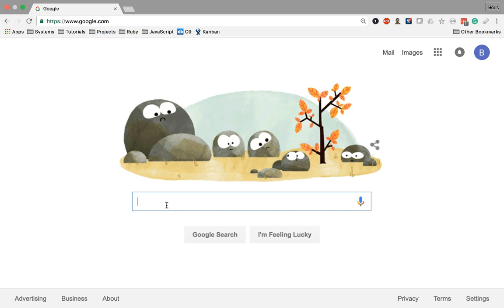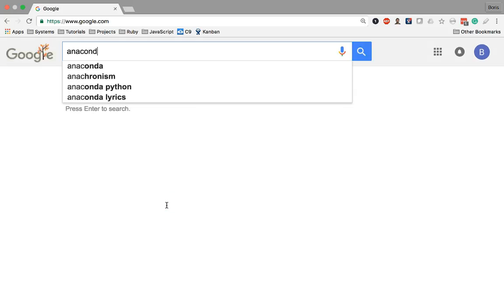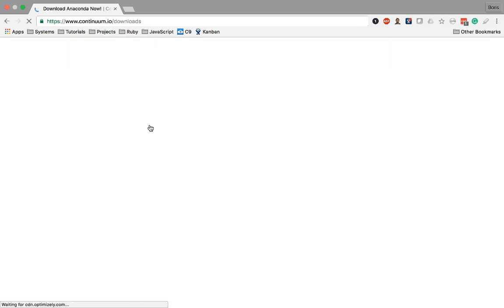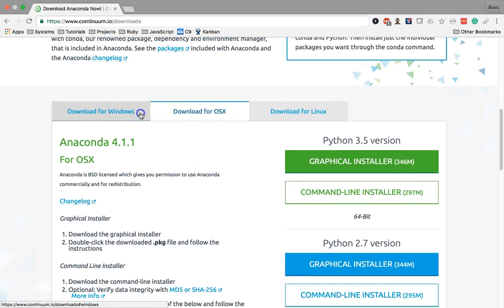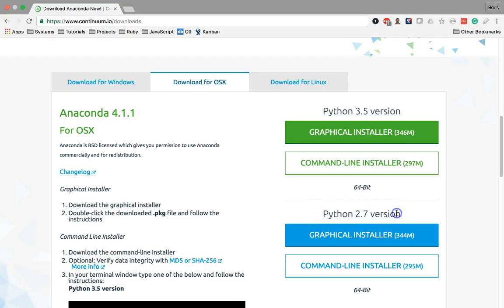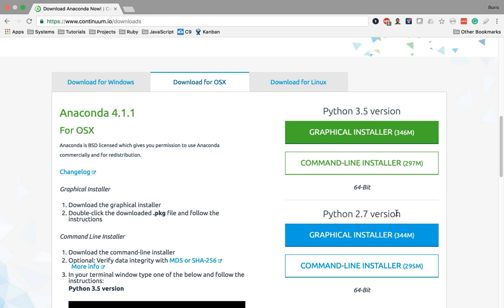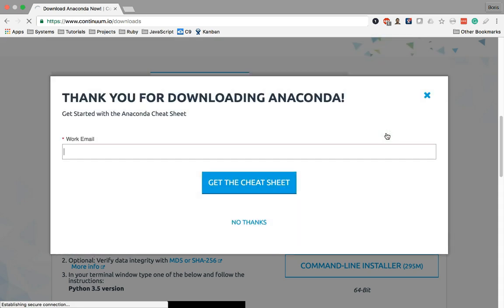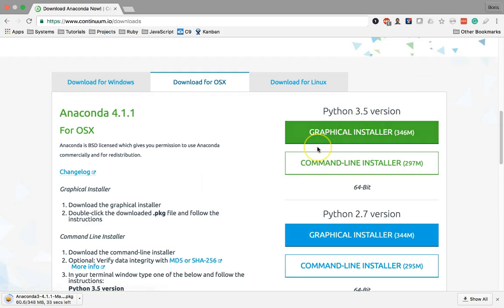Data Analysis with Pandas and Python / Section 1 ( part 2 of 20)